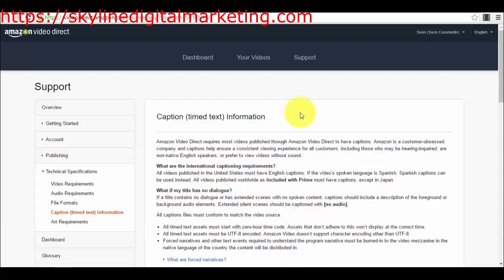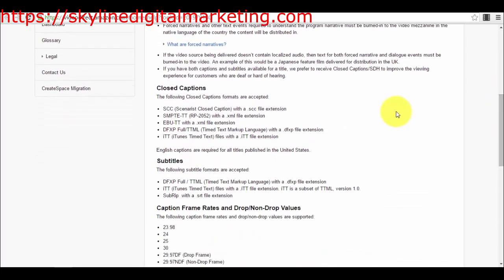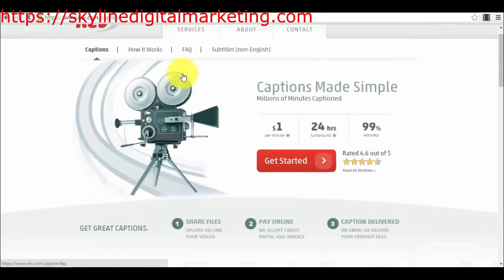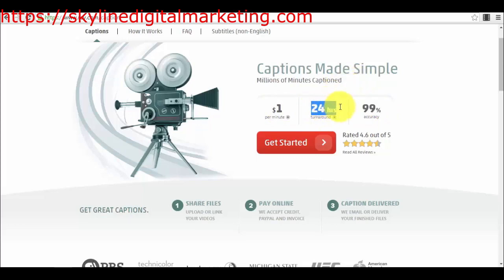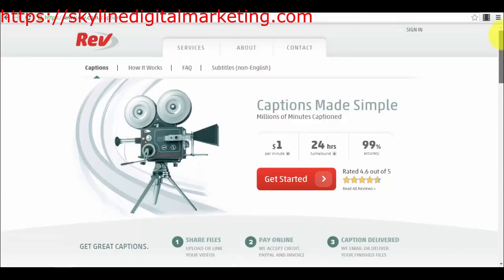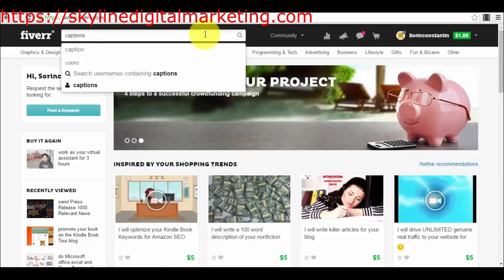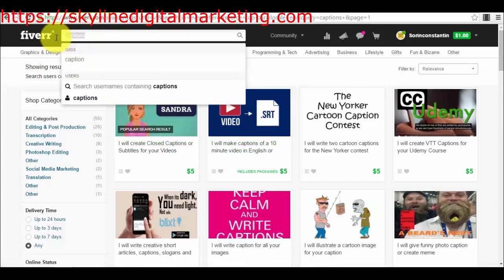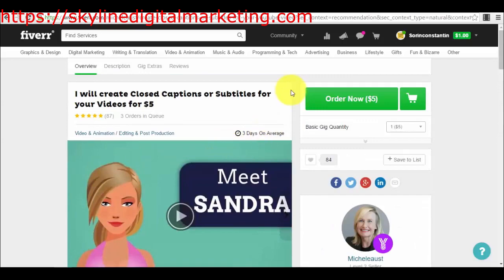Lecture 09 Making money with Amazon Video direct Creating Captions